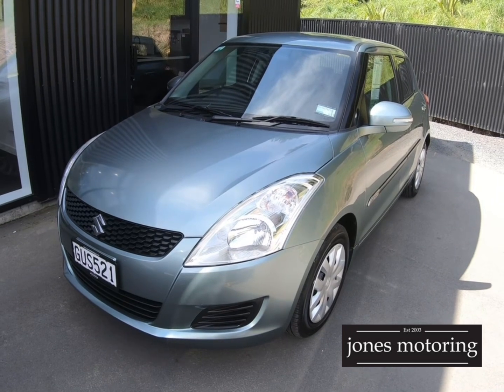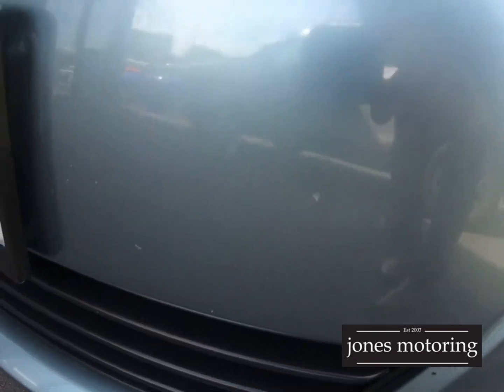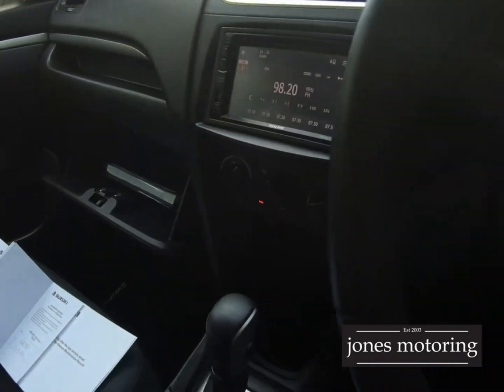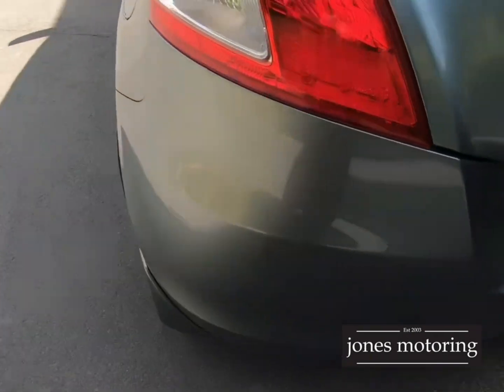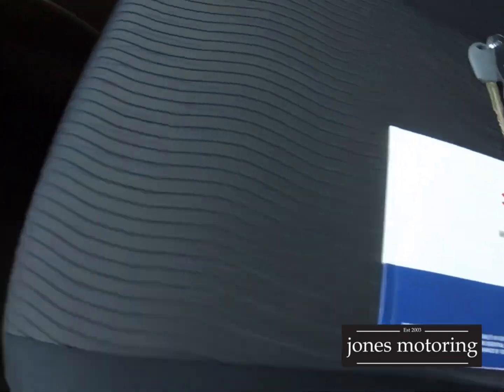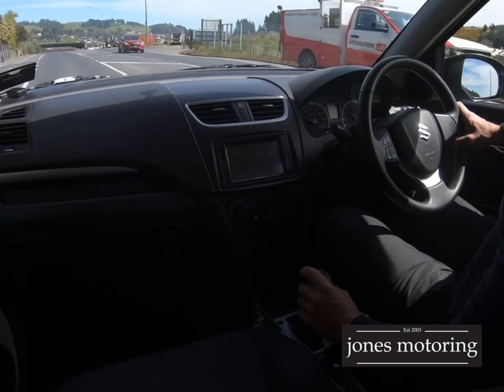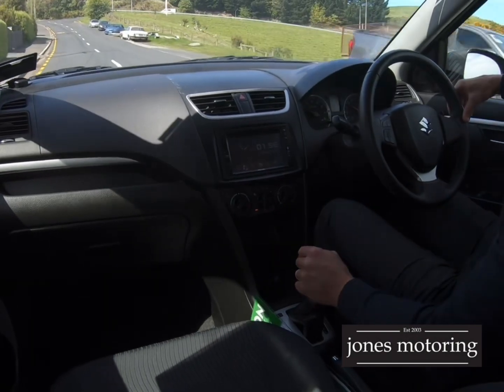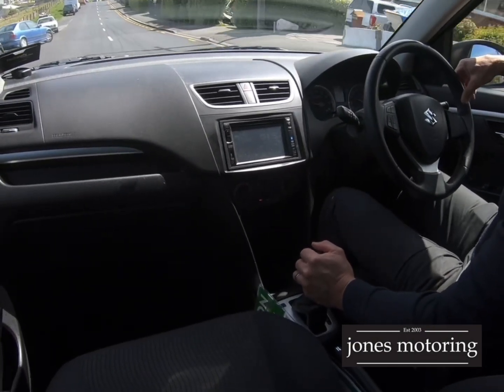2013 Suzuki swift GLXA | Review